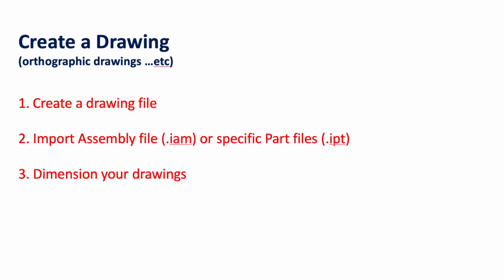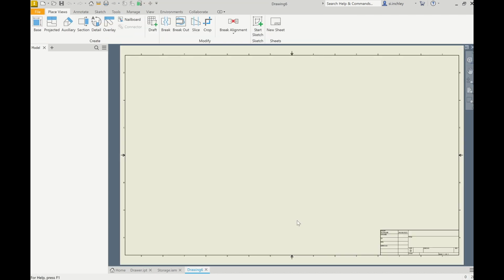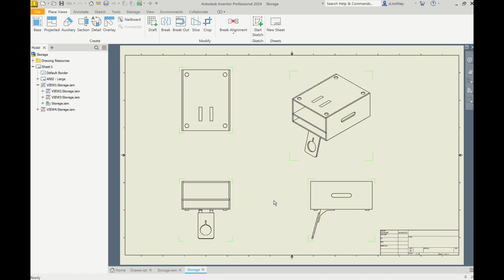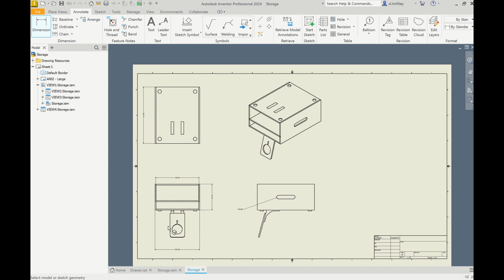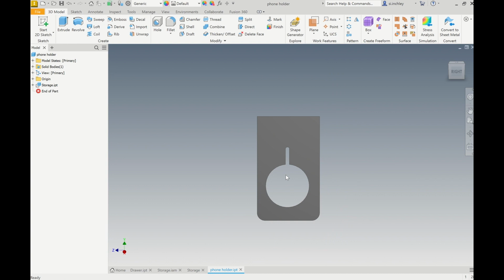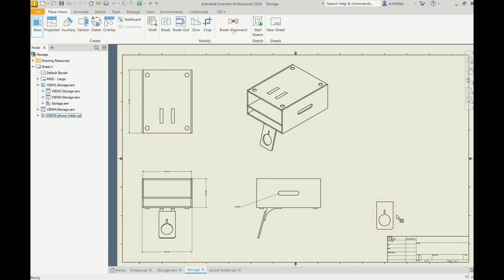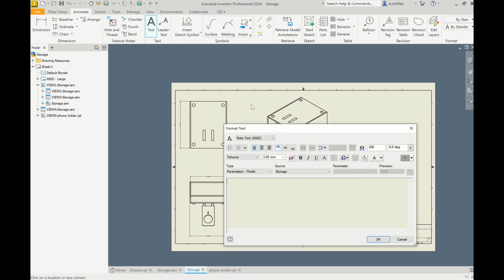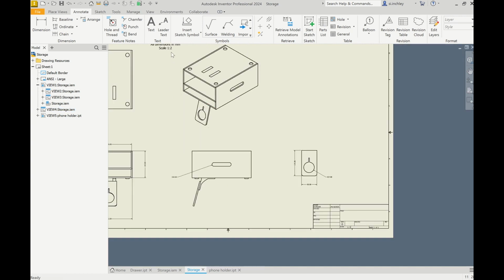3. Inventor Tutorial - Drawing files and orthographic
Create a Drawing (orthographic drawings …etc).
1. Create a drawing file.
2. Import Assembly file (.iam) or specific Part files (.ipt).
3. Dimension your drawings.